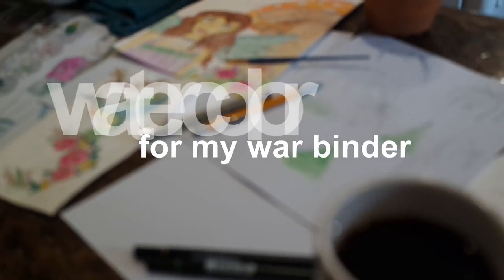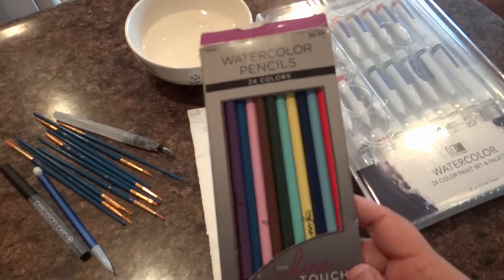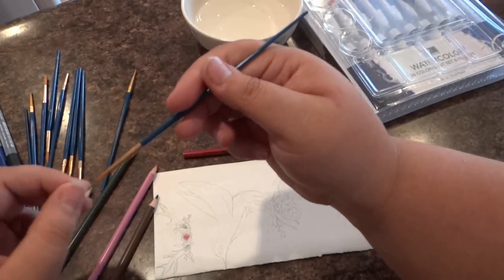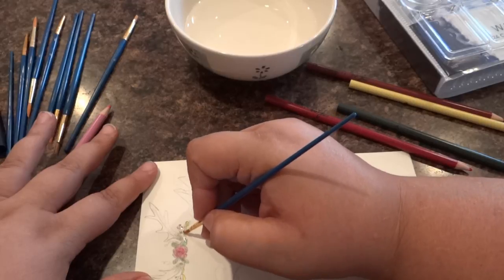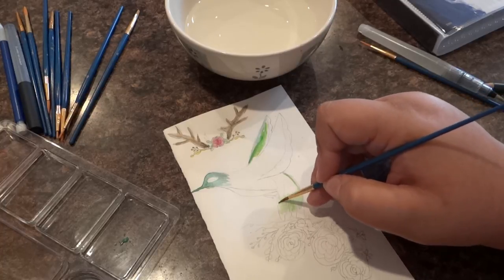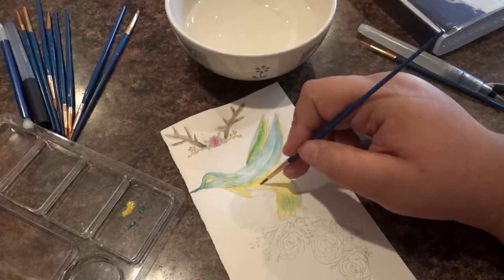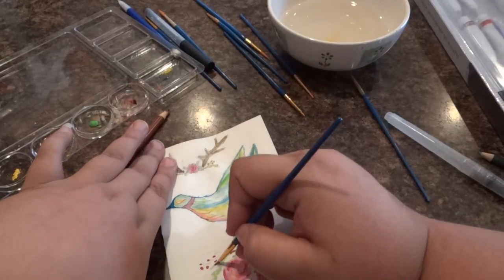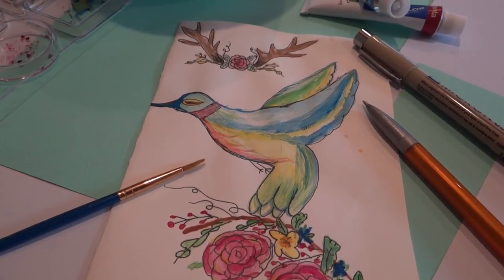watercolor with me/tips